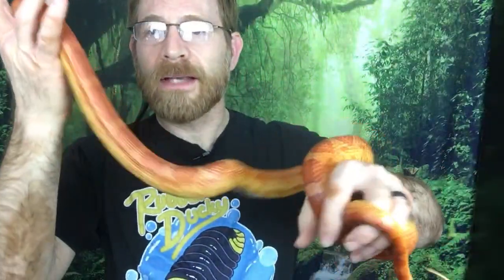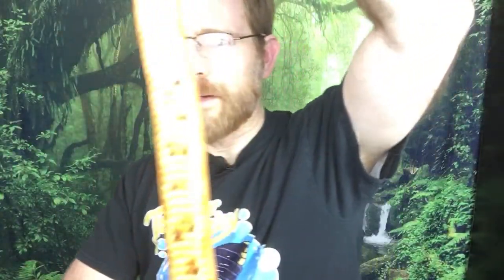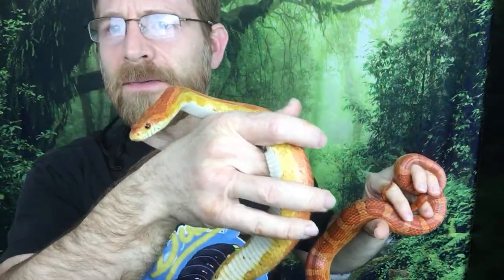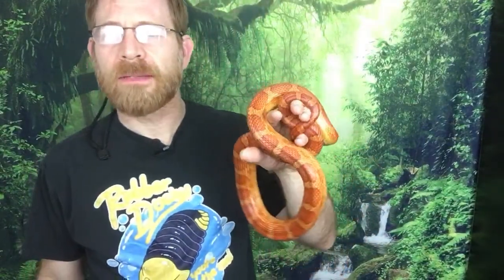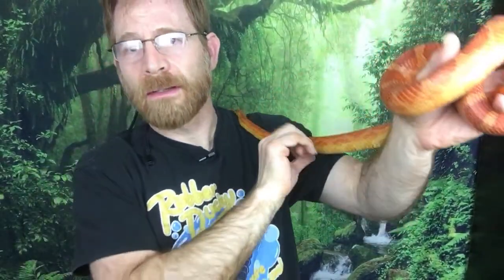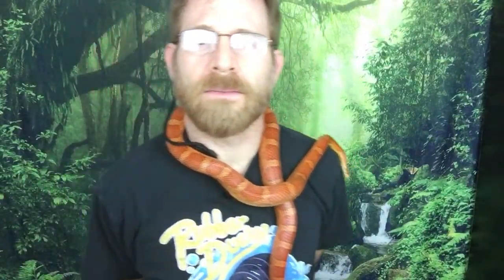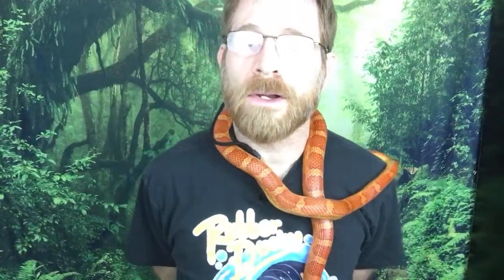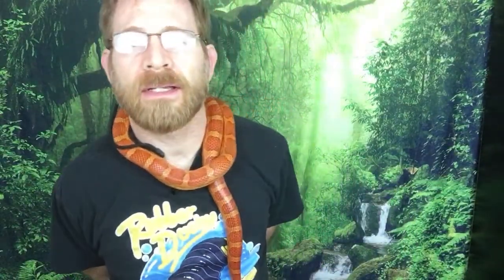Isopod (and other) Plans for 2022!